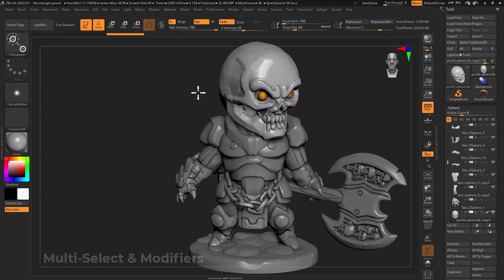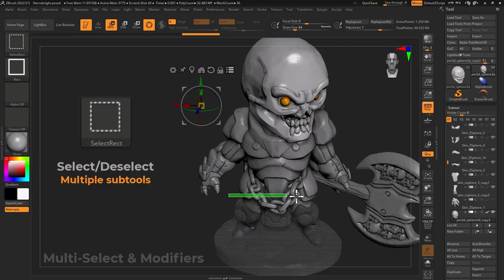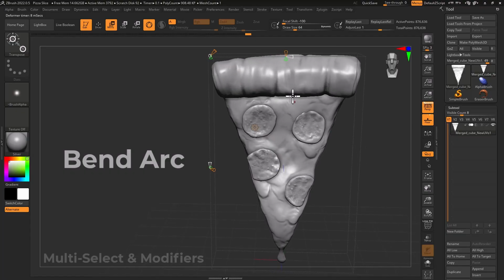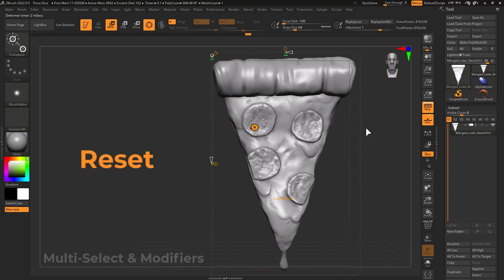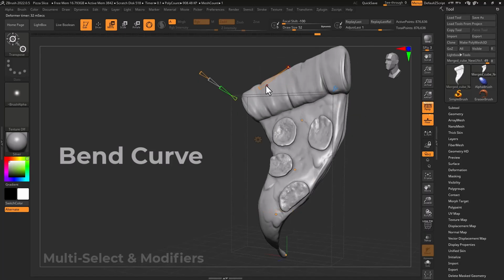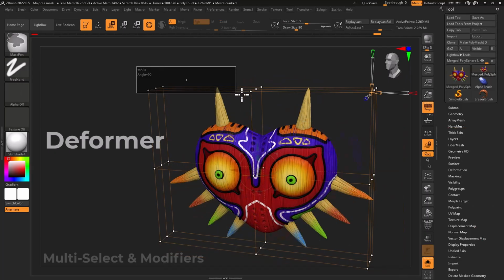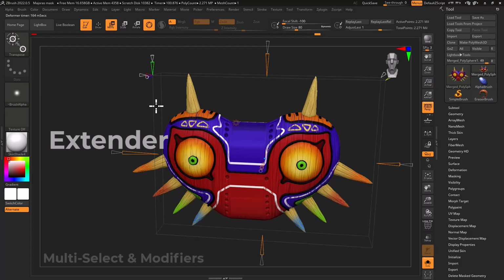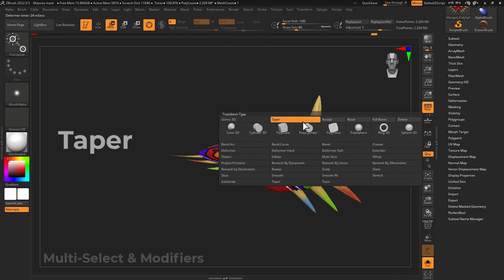Multi Select & Modifiers: ZBrush Course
Hi-Lights: Gizmo3D, Multi-select mode, Selection Tools, Bend Arc, Bend Curve, Deformer, Extender, Taper